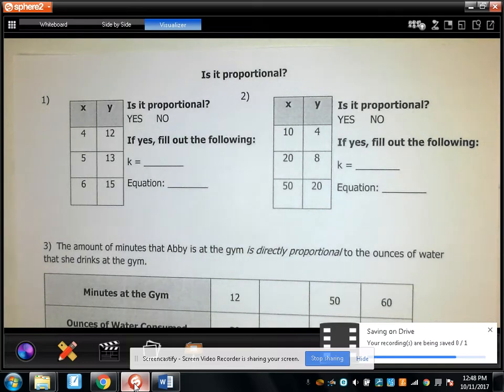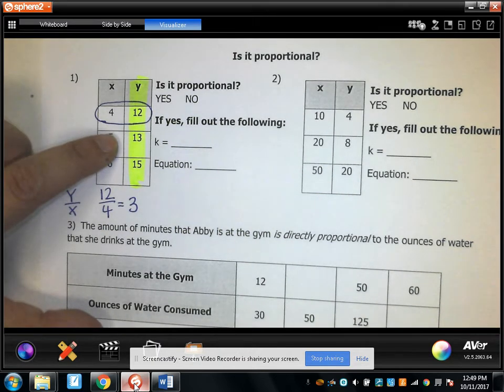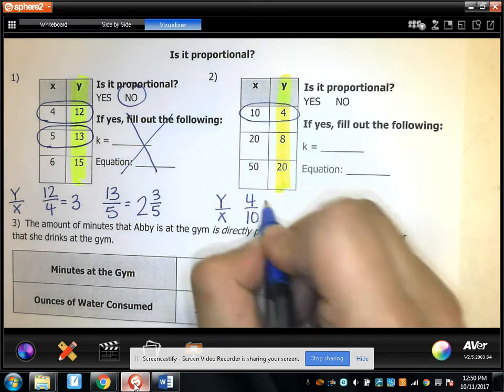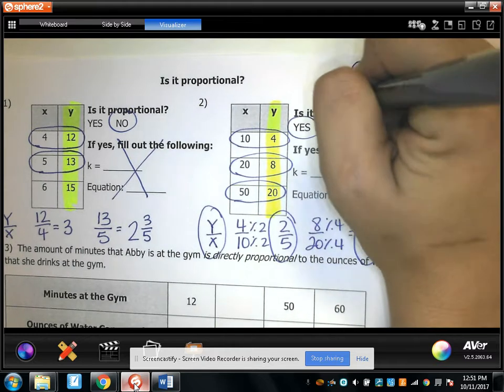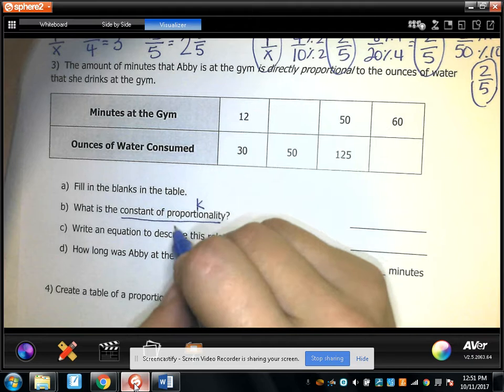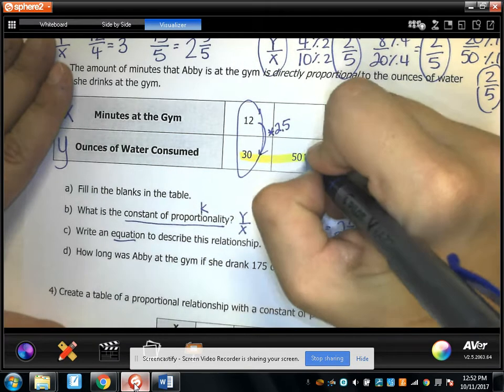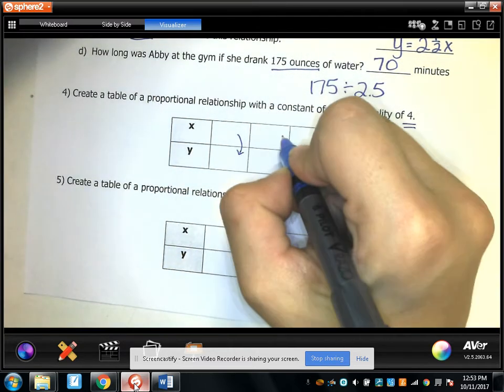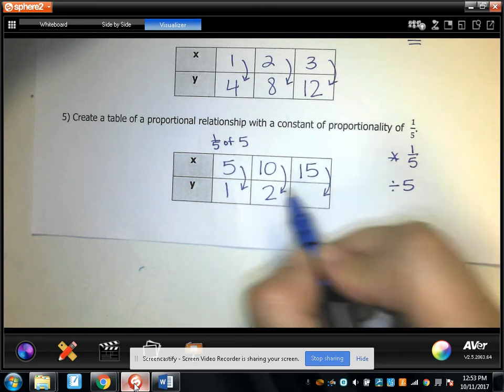Proportional Relationships - Is it proportional?